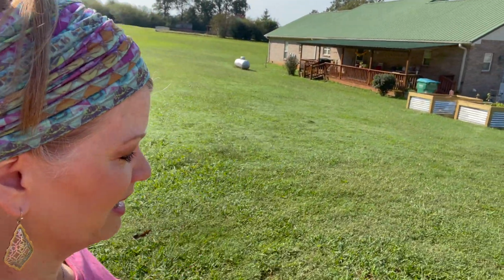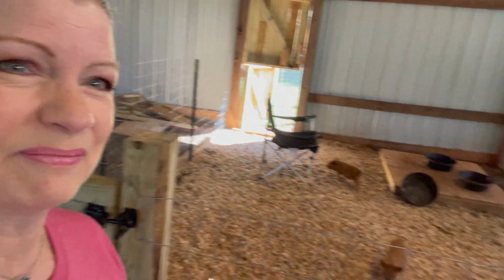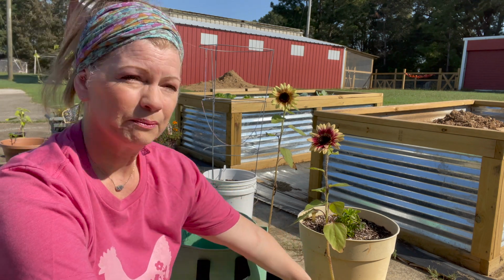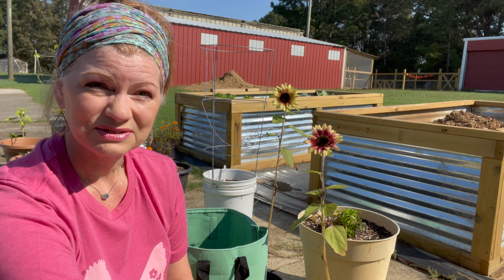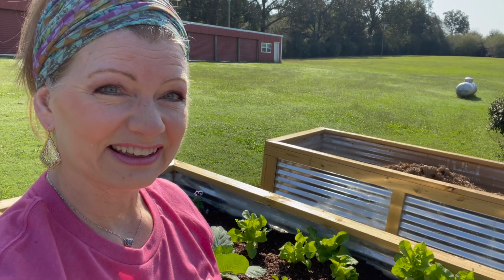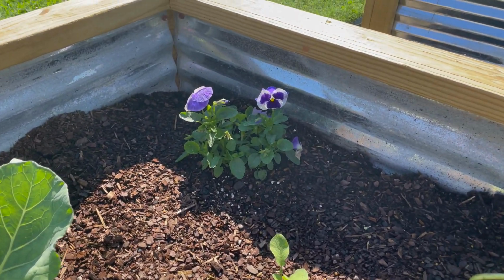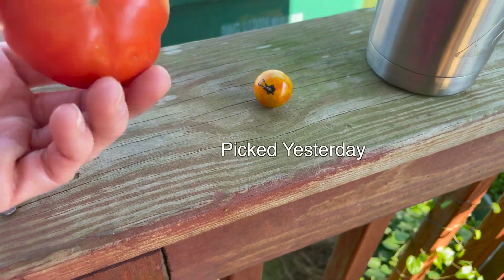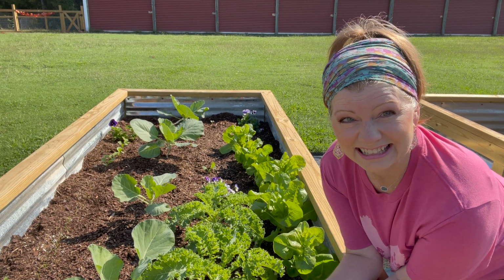Our 3 Month Update On The Homestead | Vlog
Our 3 month update about the chickens, pigs, and garden on the homestead. Our Buff Orpingtons and Barred Rock chickens and our Kunekune pigs are getting big. I am loving the Sun Flowers and the lettuce, kale, radishes, and cabbage are thriving. The carrots are growing and I thin them in order to give them room to grow.

Did you enjoy this video and want to buy us a coffee?